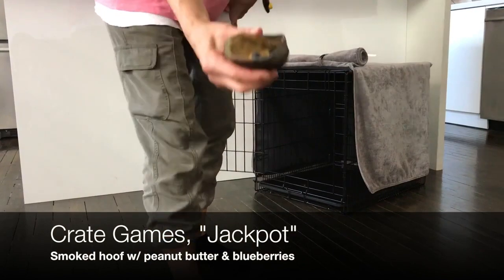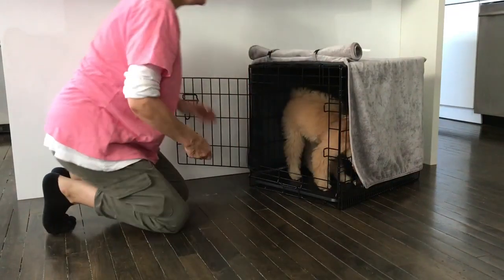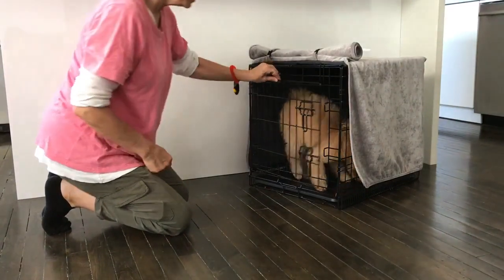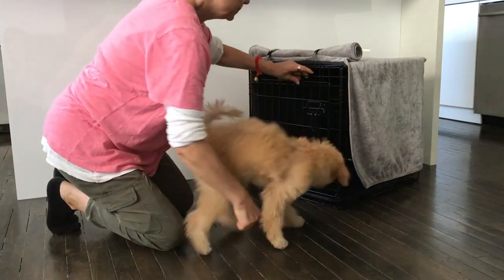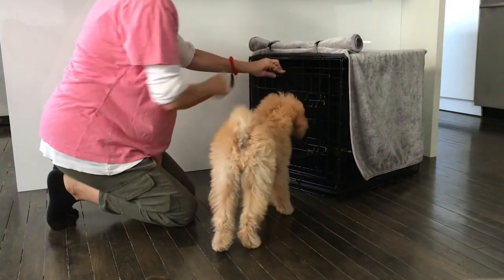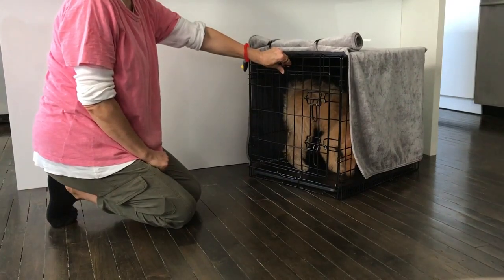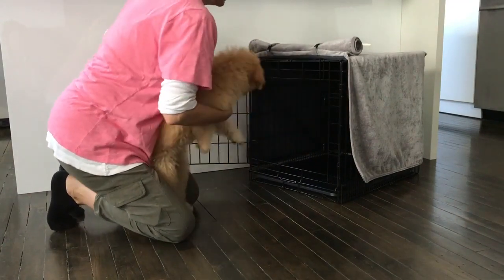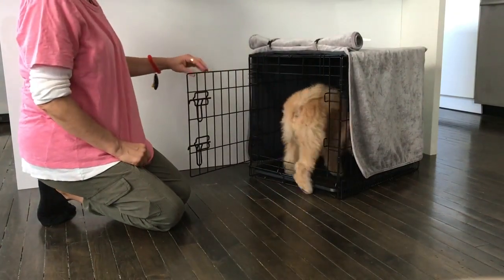Crate Training Games - Jackpot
I love that! Let me in there! Build up a positive association with the crate for your new puppy. Play crate training games! Be sure and use food they love!

This all works hand-in-hand with our awesome Bathroom Training Record.